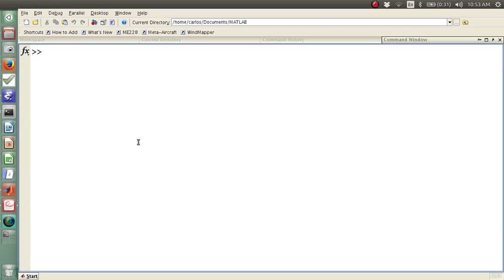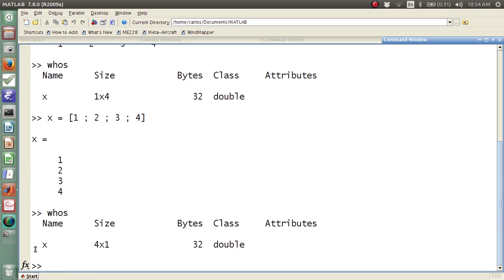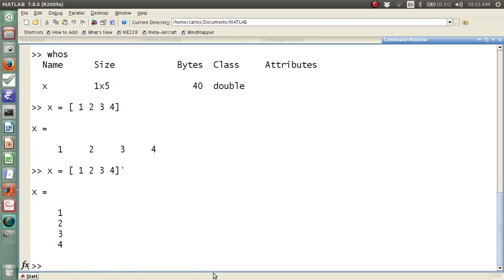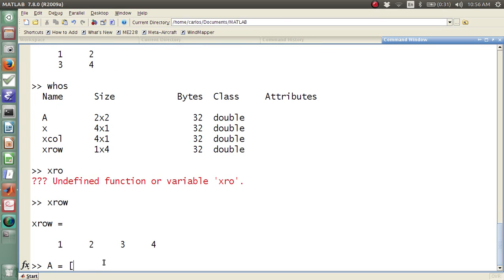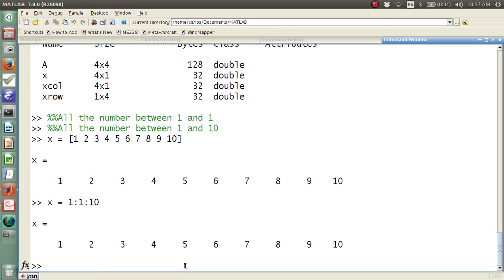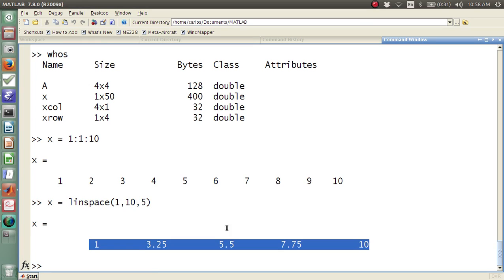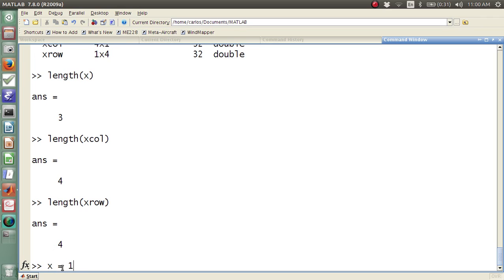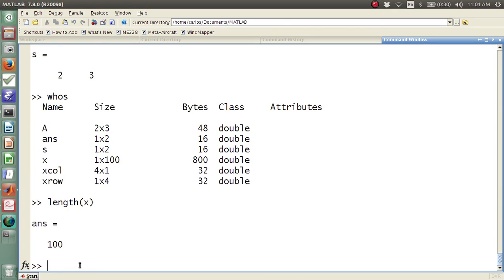MATLAB Help - Inputting Arrays